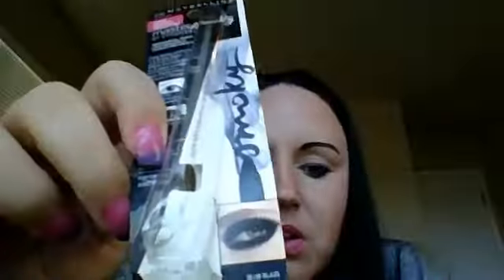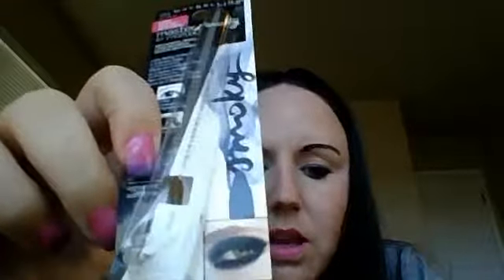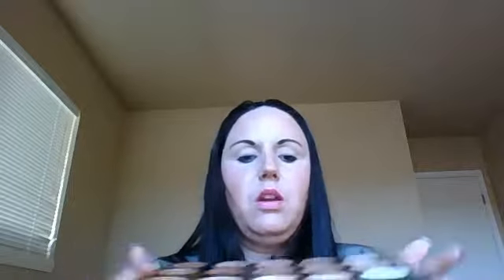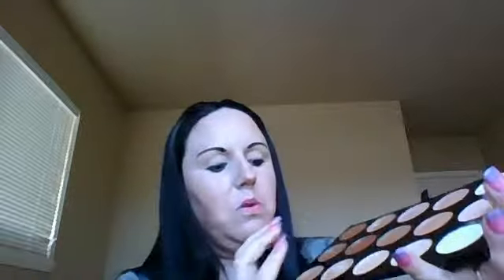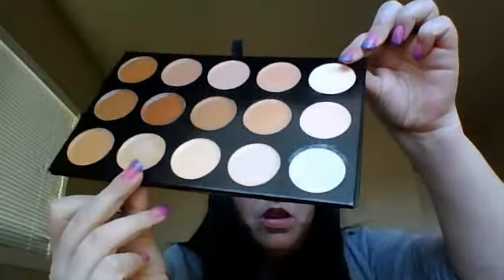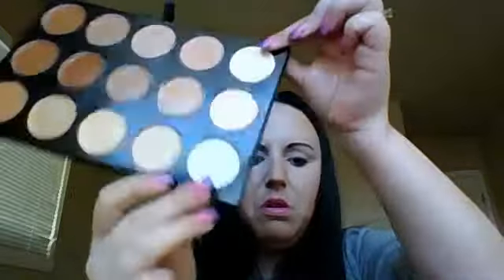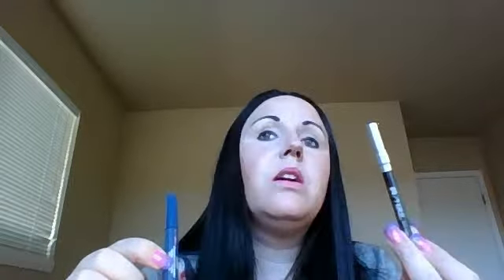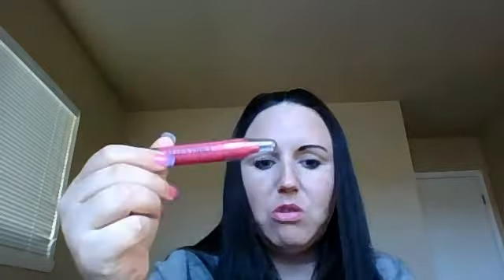Maybelline & Urban Decay Super Fast Look Preview Plus Review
Tutorial Preview